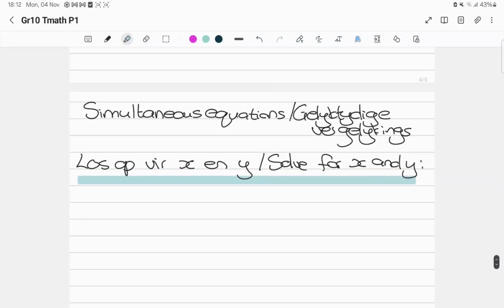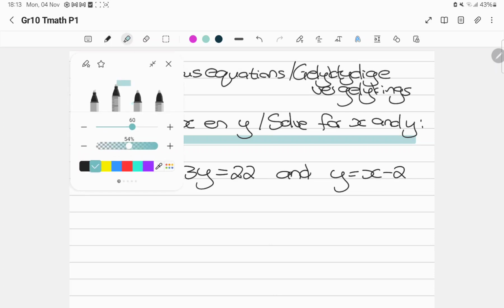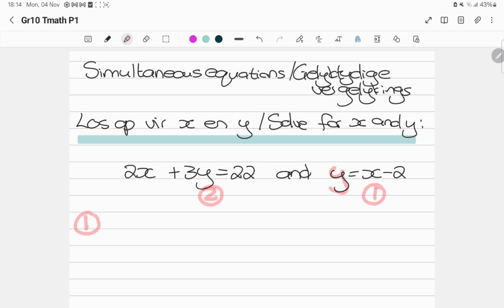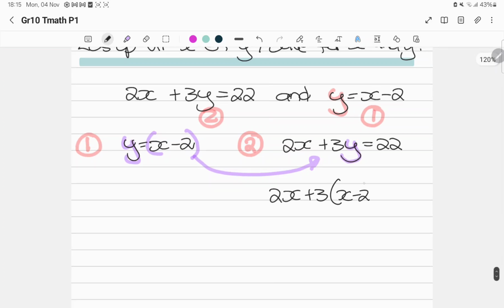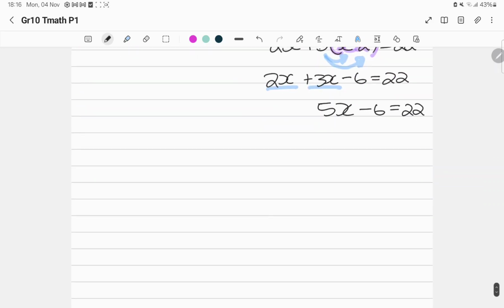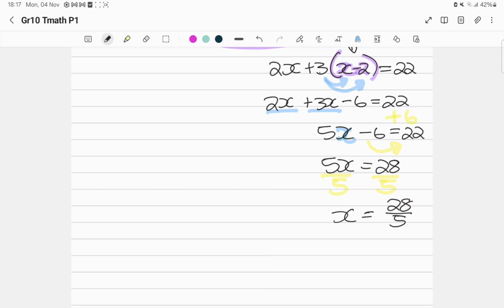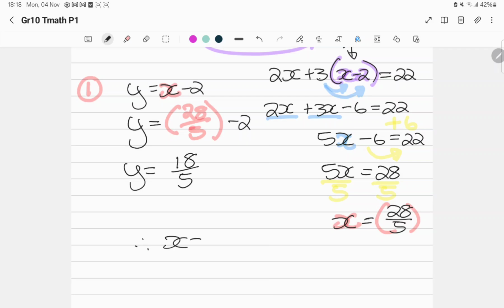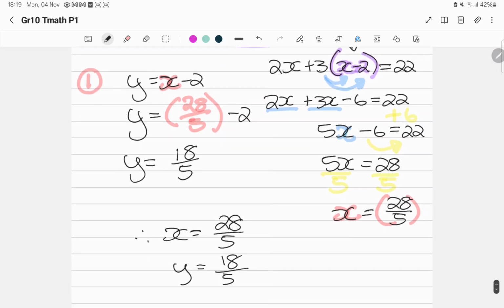Grade 10 Technical Math: Simultaneous Equations